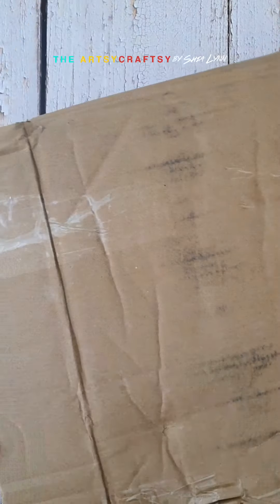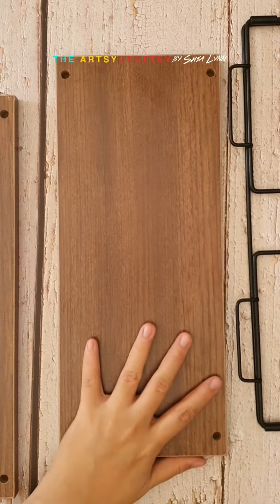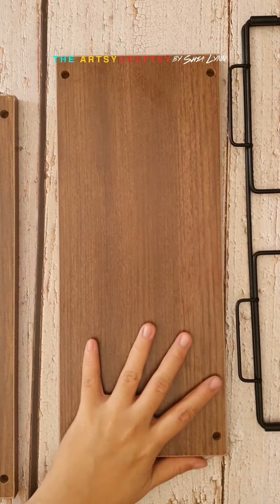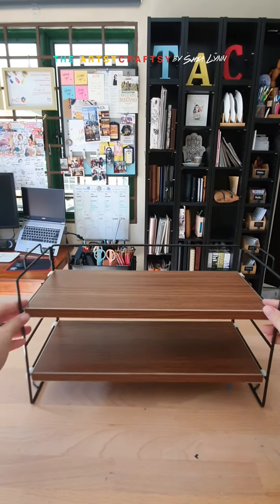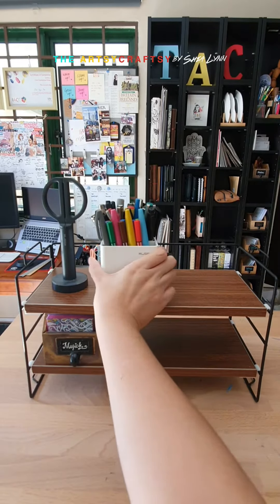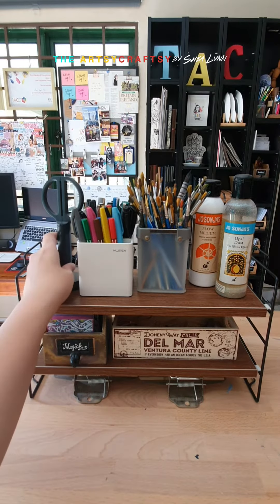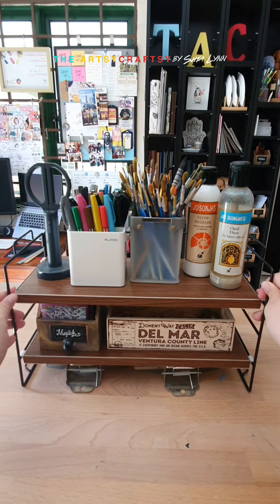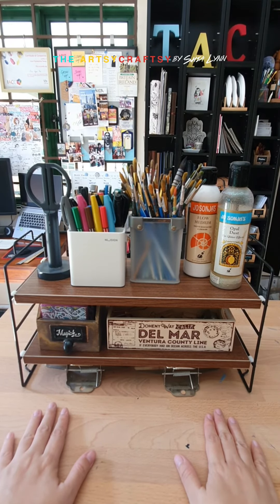This Wooden Mini Rack is a MUST HAVE Your Workspace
Table Rack for Your Craft Table!

💁‍♀️Hi its me @shialynnvictor 👋As you all know I LOVE organizing & big on Konmari-ing my space. ✂️So, here's a must-share of my @shopee_my haul that I would recommend for your craft table! Best part? It is stackeable.

🧵DM for the link.